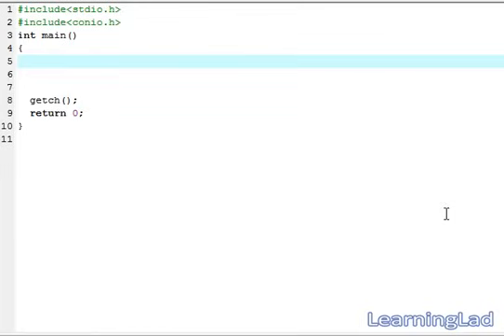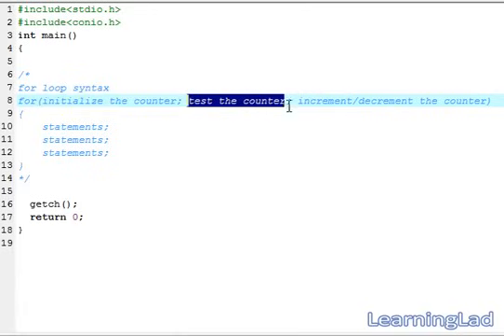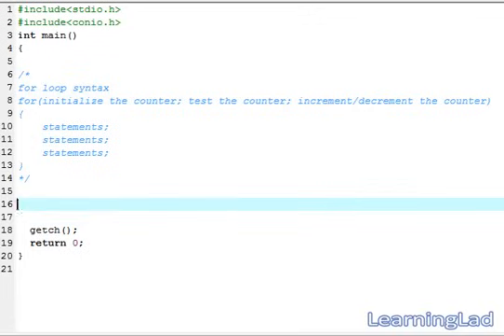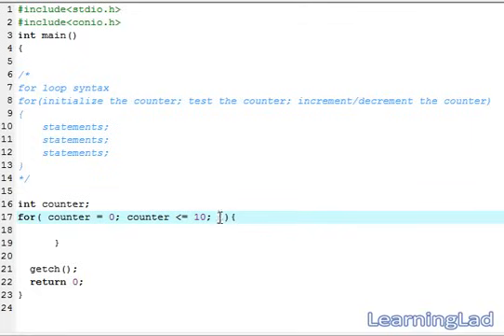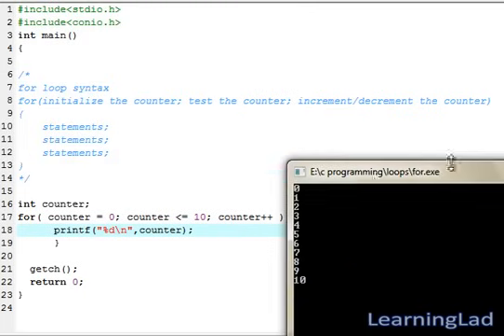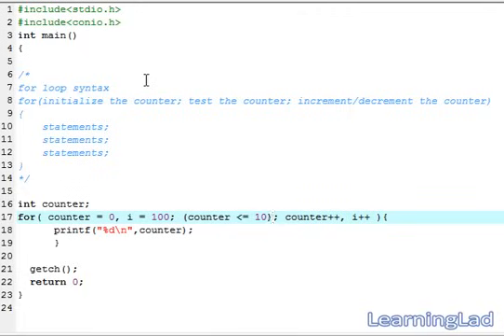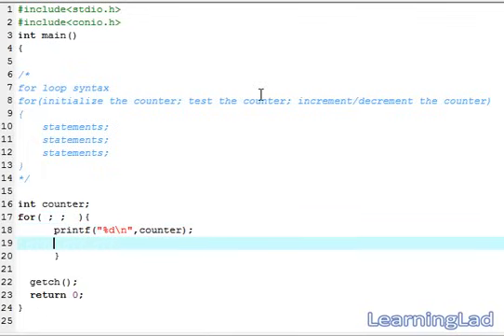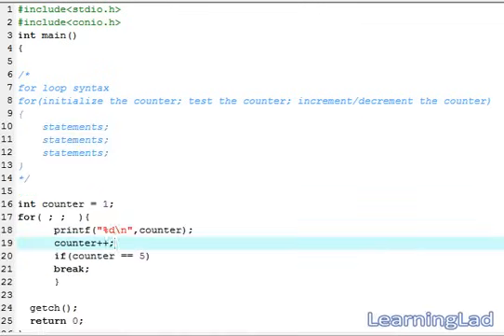For Loop in C Programming Language | Video Tutorial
In this C programming language video tutorial / lecture for beginners video series, you will learn the for loop in detail with example.

You will learn about the importance of looping, syntax of for loop, working of for loop, how to initialize, test and update the loop counter variable in detail with an example.